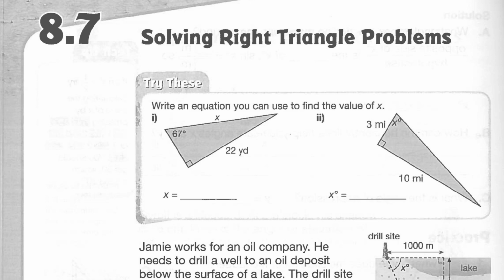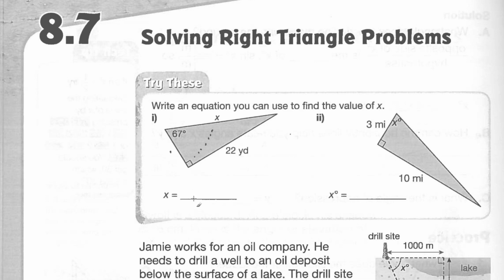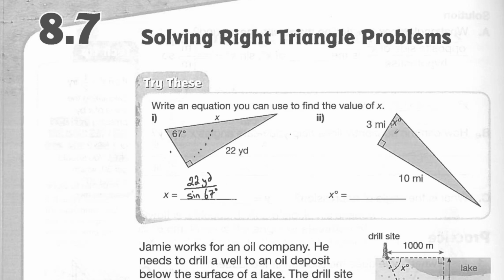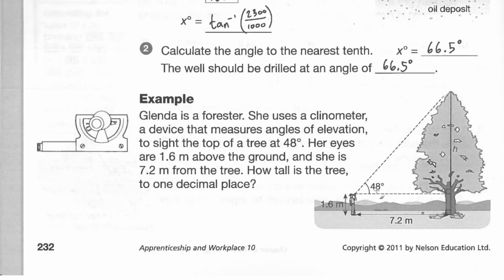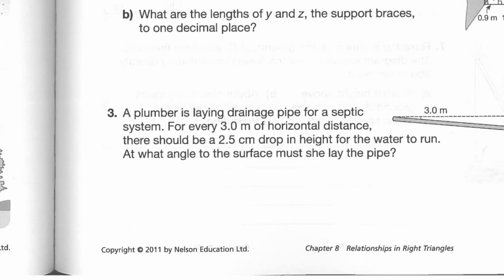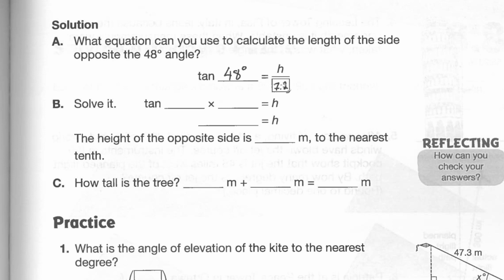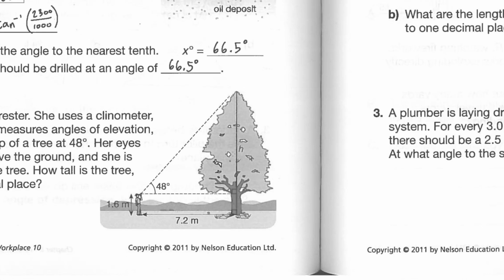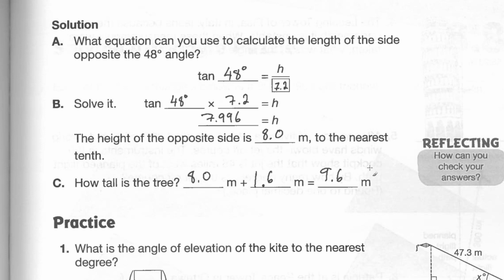Chapter 8.7 - Solving Right Triangle Problems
Putting it all together to solve right triangle problems.